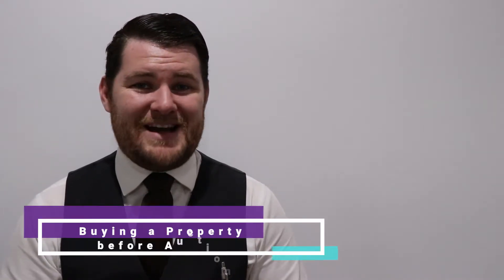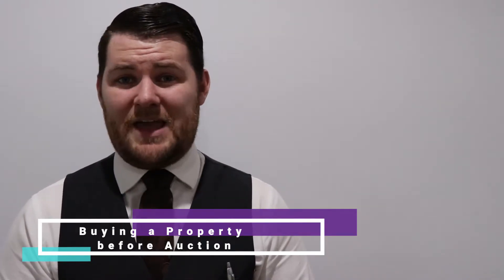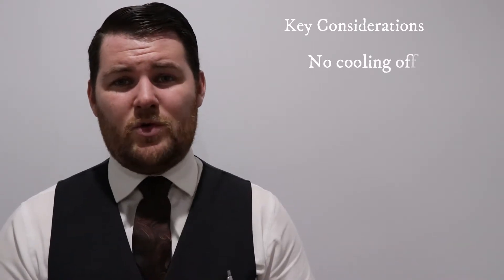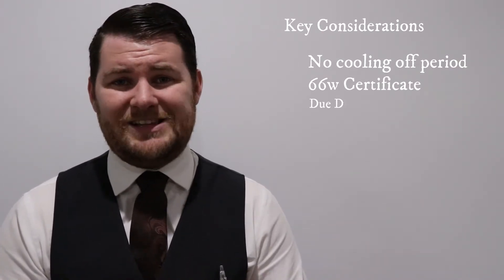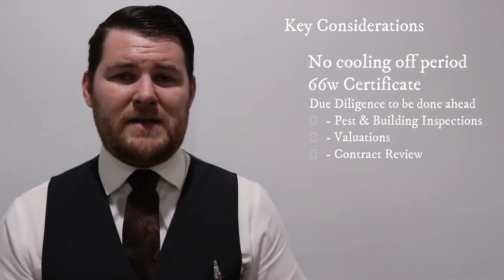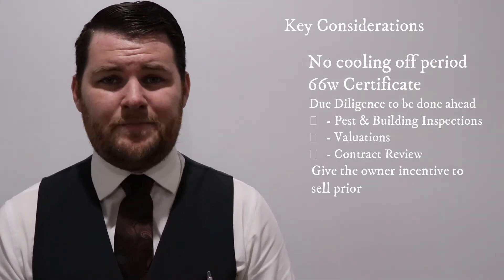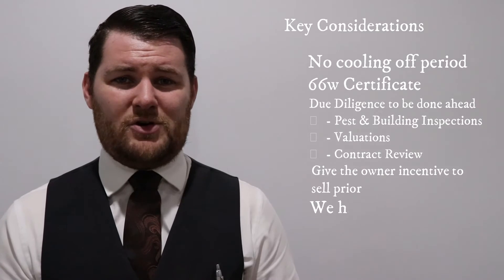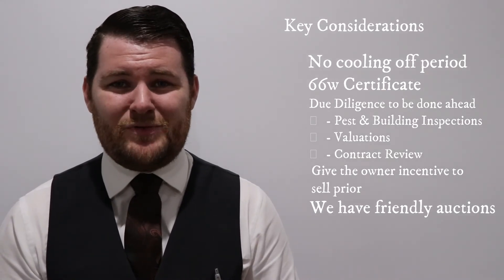How to buy a house before auction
Having run a lot of auction campaigns it is a question we get asked a lot. Will the owner sell prior to auction?
Sometimes they will consider selling prior. However you need to be aware of a few things if buying prior.
1. There is no cooling off period. So please stop asking if they will have one. The answer is no.
2. You need to have your due diligence done prior to making an offer, this means pest & building inspections or strata reports.
3. You will need to lodge your deposit at the time of signing
4. Your legal representative will need to furnish you with a 66w Certificate.
Check out the video to find out more information.